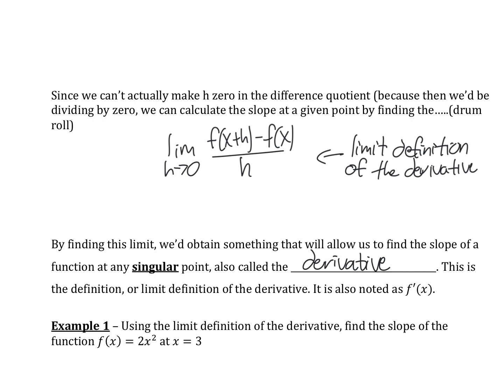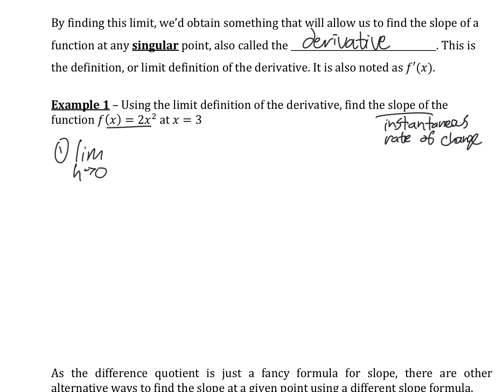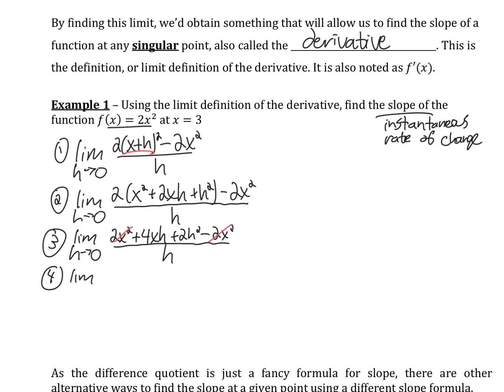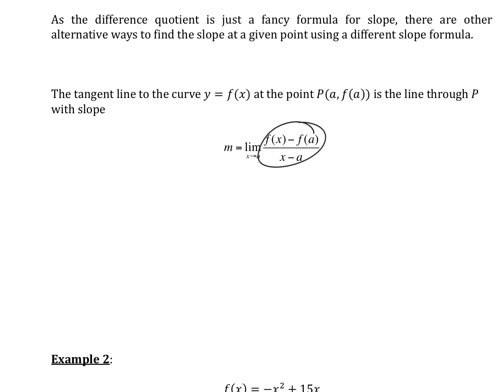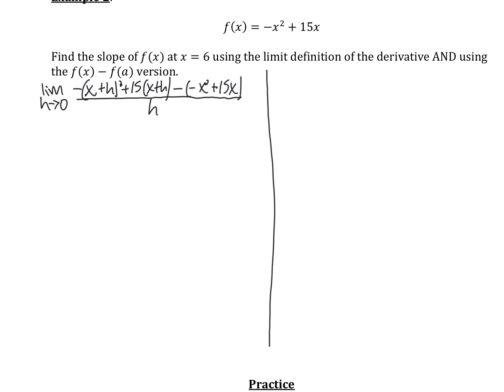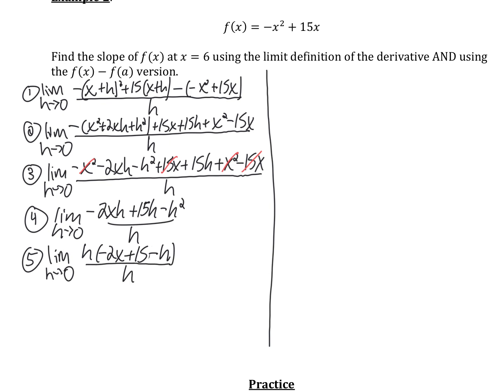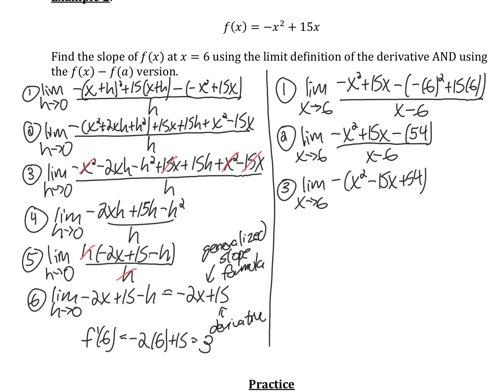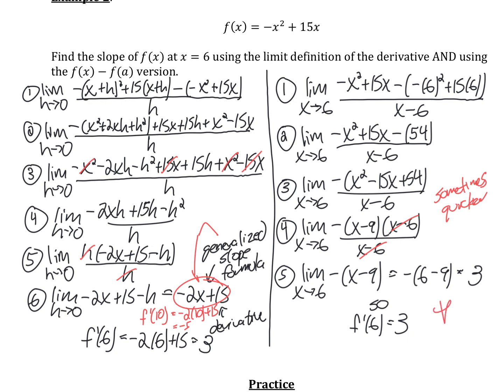Limit of the Difference Quotient